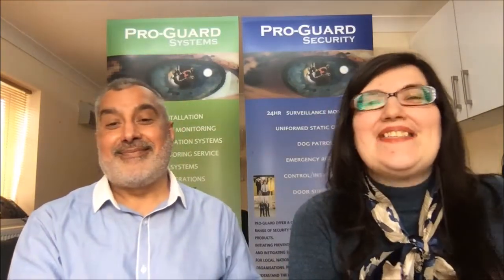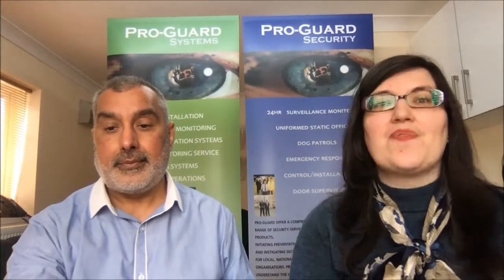Pro-Guard Security - talking about Access Control Systems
On our 6th video instalment, we visit Pro Guard's MD once again to talk about Access Control Systems

To find out more about Access Control Systems please visit